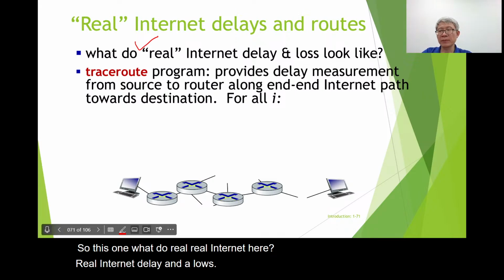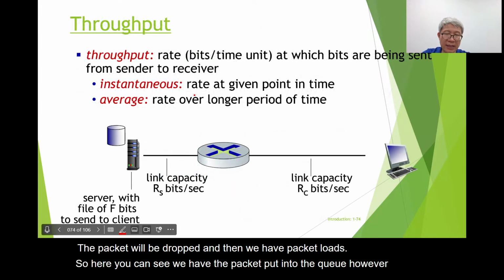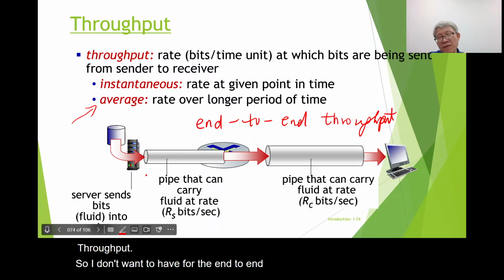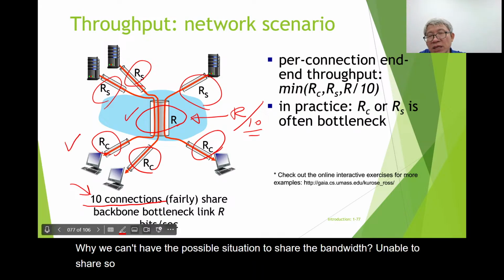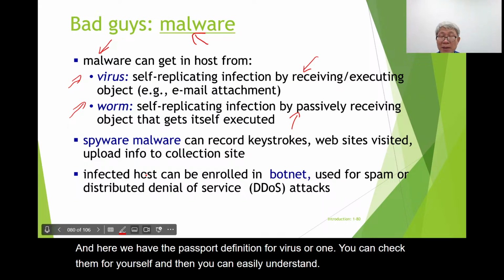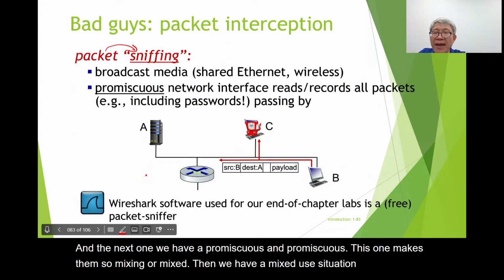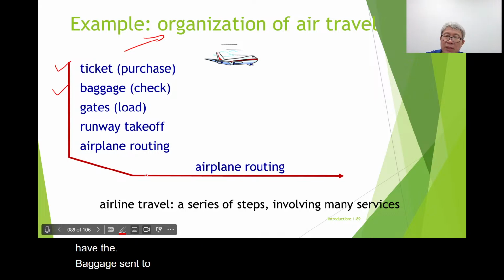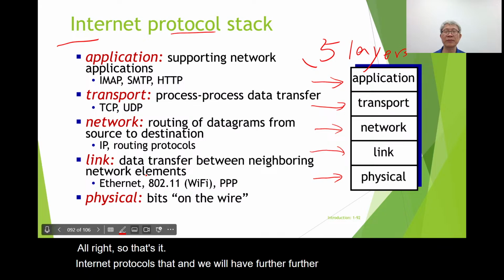NTUST/CSIE ICN-2025F-0917-Class-Compensated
Topic: Chapter 1 of the Introduction to Computer Networks (CS3004301): Throughput, Loss, Network Security, and Protocol Stacks

Order of Classes: The Class in the Afternoon (Compensated)

Date: 2025/09/17